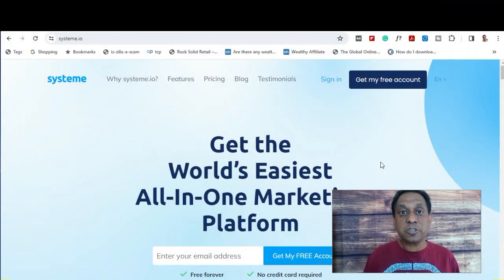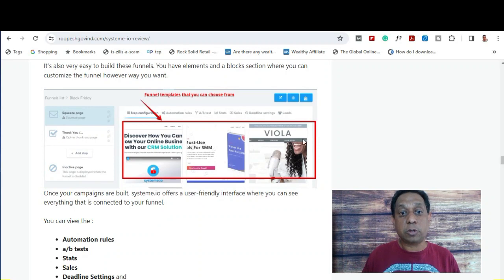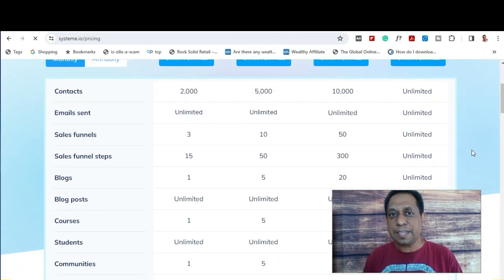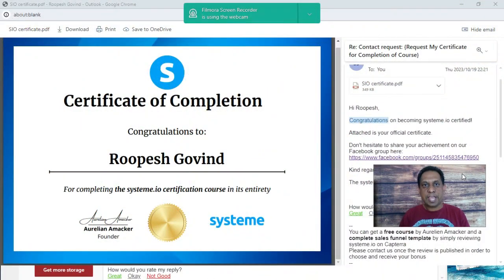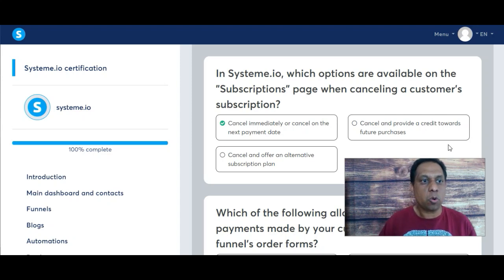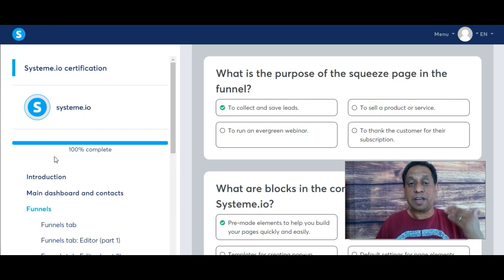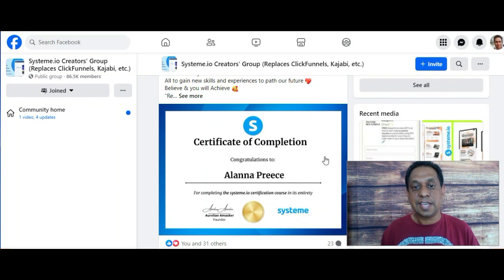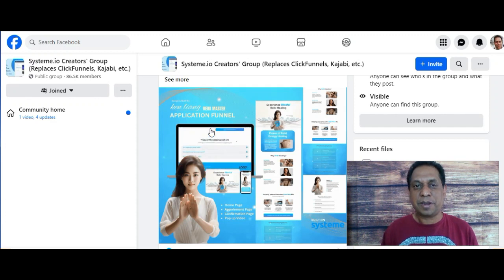How To Get A Free Systeme.Io Certificate? [Free Course, Get Certified Today!]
00:00 Introduction
00:49 Overview of Systeme.Io
04:22 Systeme.io - The Certification Course
07:53 What to do after you complete the course
09:18 Benefits of becoming a certified user

Is Systeme.io Really Worth It?

Yes, it is worth it. You have everything that you need in one place to get your business started.
There are extra things that you need. You need to have an offer or product to promote. If you are a course creator, then you can jump straight into systeme.io and build your course.

Why Should You Do The Systeme.Io Course, and get the Systeme.io Certification?

The cool part is that the Systeme.Io certification is free. And once you complete the course, you will be gaining knowledge of a good marketing tool. This course will equip you with skills, that will help you either to build your own business or to help others build theirs.

You will be learning on how to create funnels, websites, and teaching people how to create their own course using the Systeme.io tool.

Let's uncover the secrets together.

 • Make Money Product Reviews  ] (Make Money Product Reviews)

 • Motivational Videos  ] (Motivational Videos)